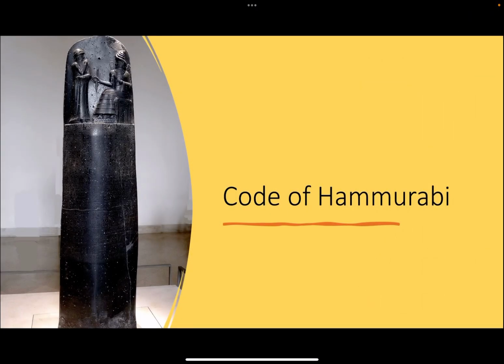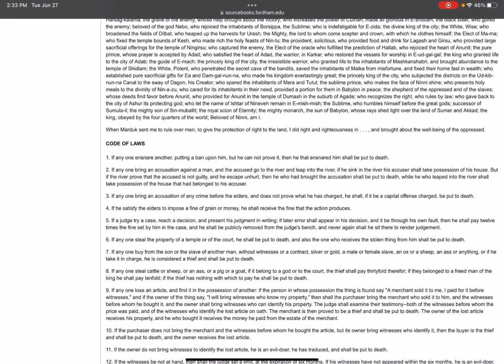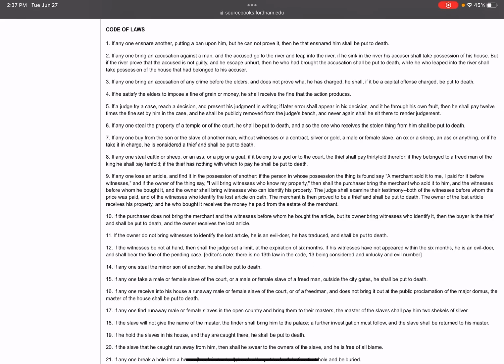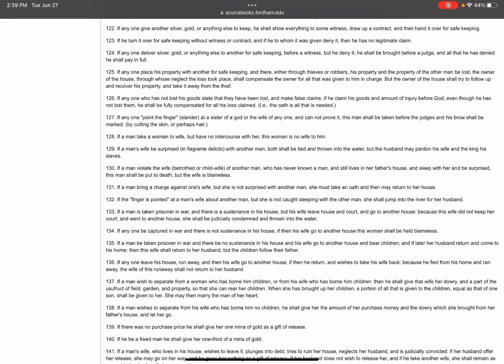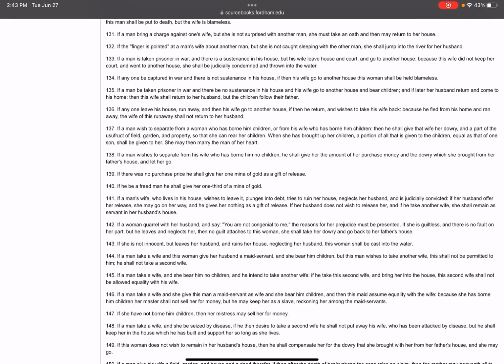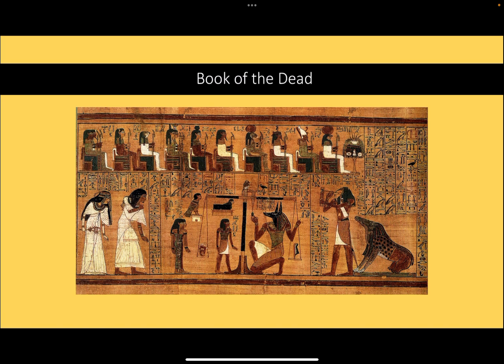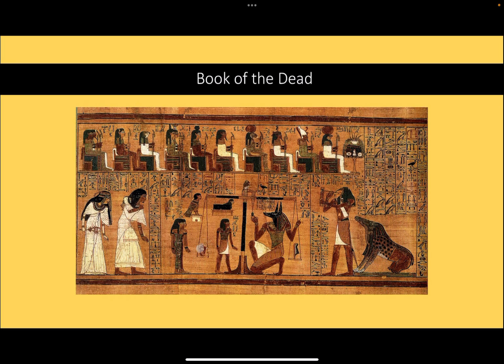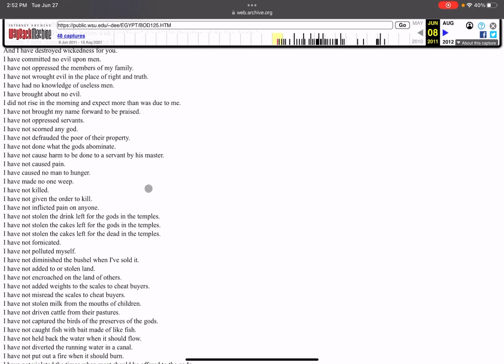Flagler College Topics in Ancient World History: Bronze Age sources part 2